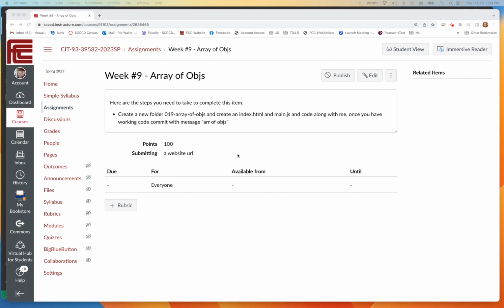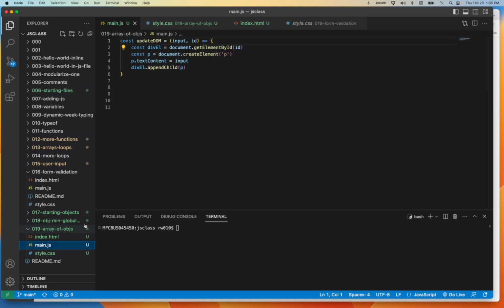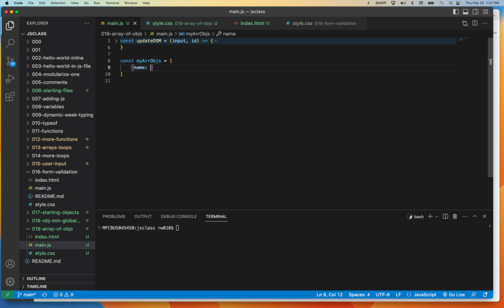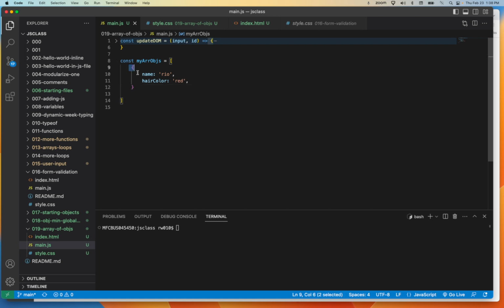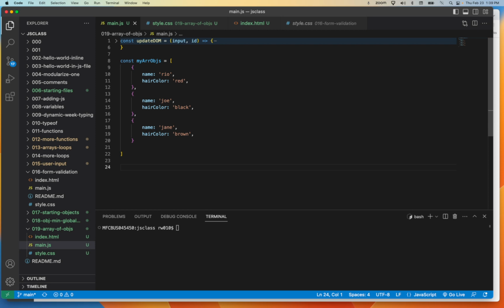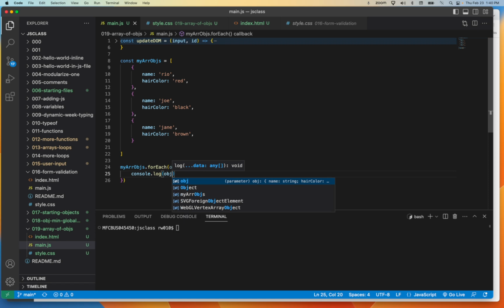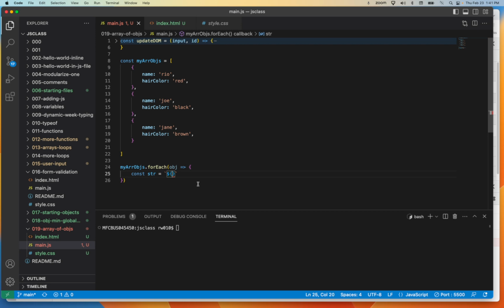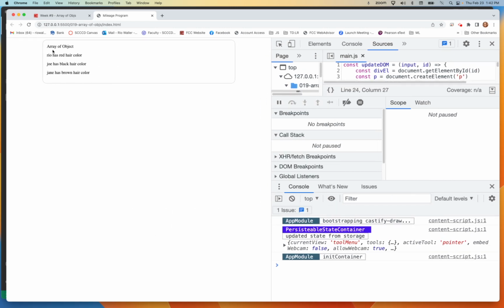CIT93SP23 - Week 9 Array of Objs